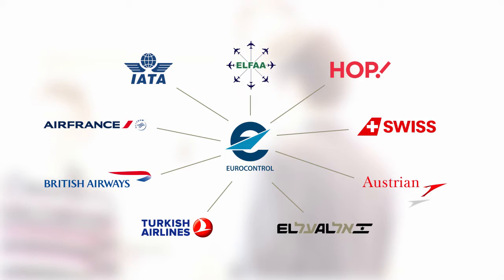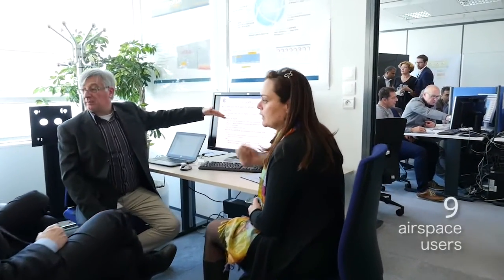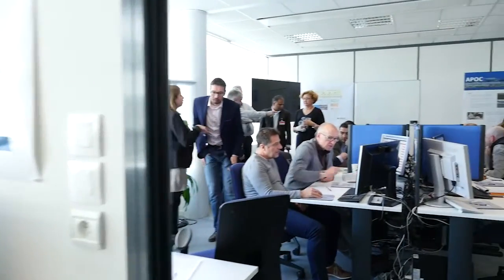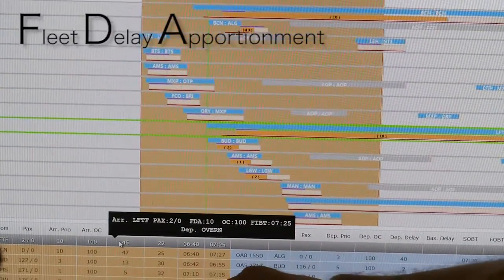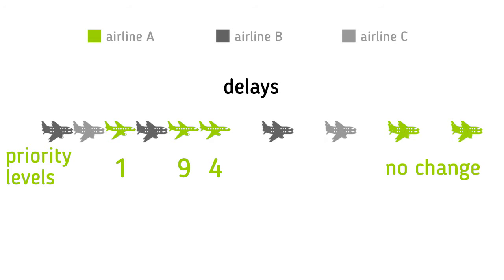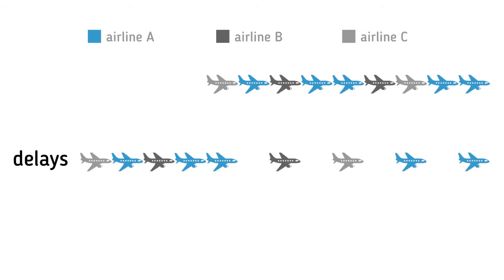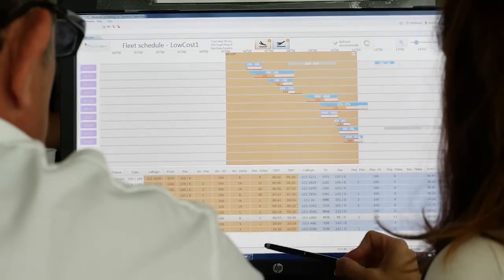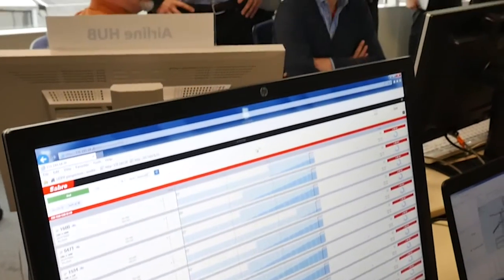Paving the way to cost efficiency: the User Driven Prioritisation Process (UDPP)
The SESAR User Driven Prioritisation Process, or UDPP, gives airspace users the flexibility they need. Based on a Collaborative Decision Making process, UDPP allows flight planners and dispatchers to optimise their schedules by managing delays during departure, en-route and on arrival.

Between 2015 and 2016, nine airspace users took part in a series of UDPP validation exercises.

This campaign demonstrated that UDPP optimises the planning phase by reducing the impact of Air Traffic Management constraints on airline operations. Despite their limited scope, these trials also highlighted the following benefits:

• globally, airspace users could reduce costs of a hotspot by a range of 5 to 15%, depending on their operations;
• even though the total amount of delay remains the same, SFP improves punctuality  for the most important flights;
• UDPP does not increase the delay of a hotspot;
• during the planning phase, runway throughput is not affected.

A business case, produced by SESAR for Enhanced ATFM Slot Swapping, demonstrated that UDPP could save costs of up to several hundred million euros over 20 years.

After these successful trials, UDPP will further evolve in SESAR 2020. A series of exercises will address Collaborative Decision Making and involve a wider range of actors, such as air traffic control and airport flow managers.  From 2021, shadow mode trials will be organised to prepare the industrialisation and deployment of UDPP.

The UDPP project is led by EUROCONTROL in partnership with ELFAA, HOP!, Swiss, Austrian Airlines, El Al, Turkish Airlines, British Airways, Air France-KLM and IATA, with the support of the airports’ expertise.